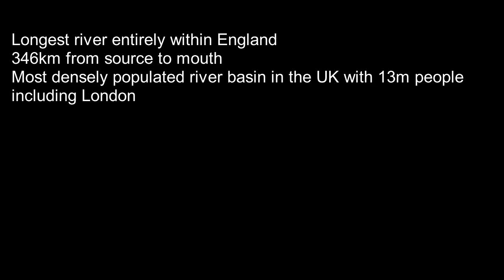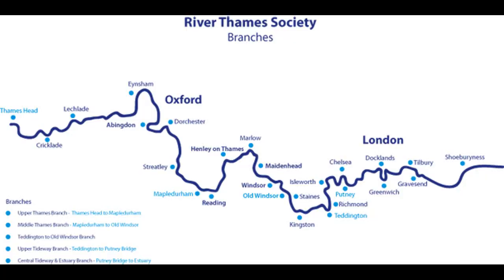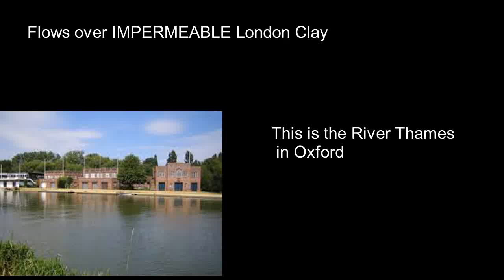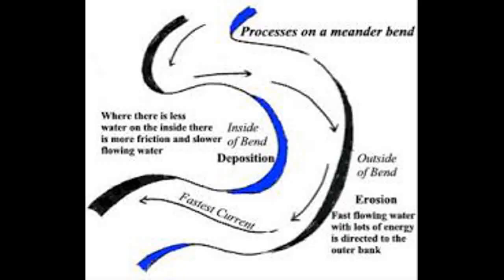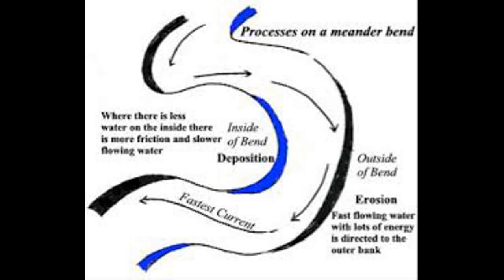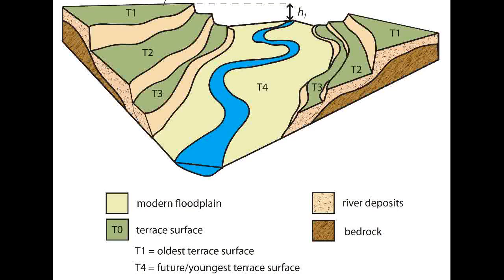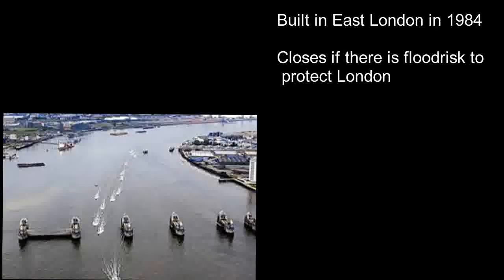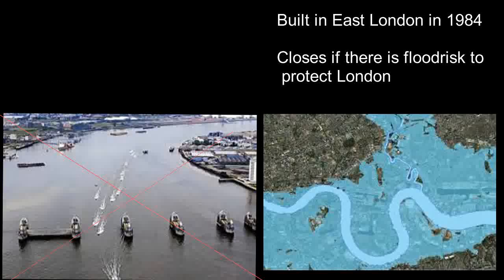GCSE Geography (OCR B ) - River Thames Case Study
Hi, this is a short video covering the River Thames Case Study for OCR B GCSE geography.